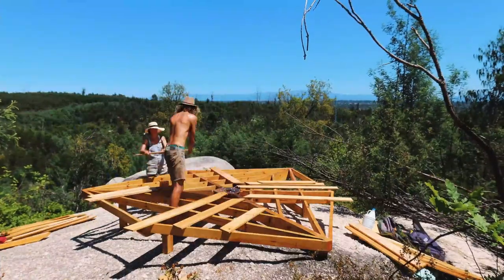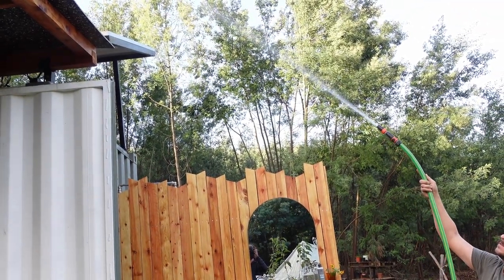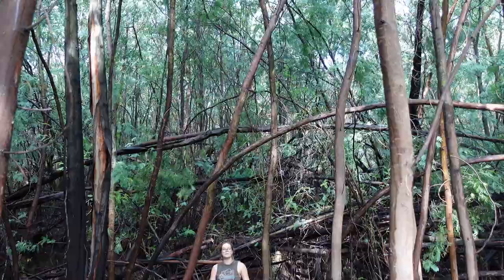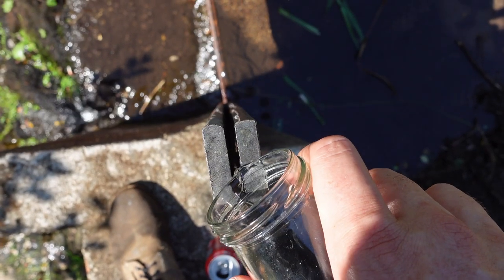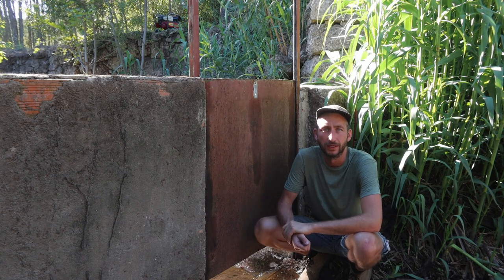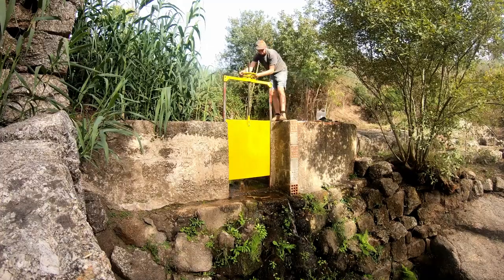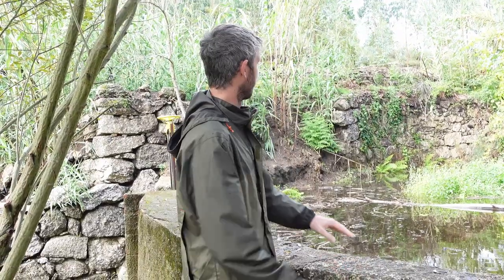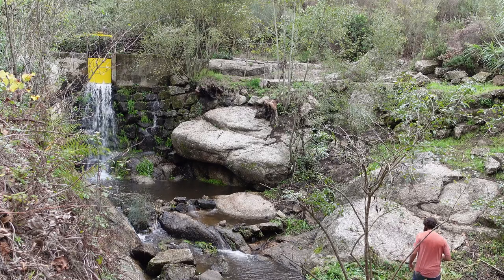#71 Fixing the waterfall door (before big rain comes)